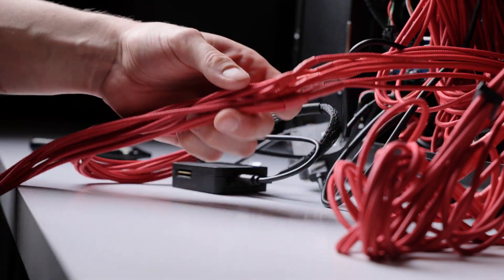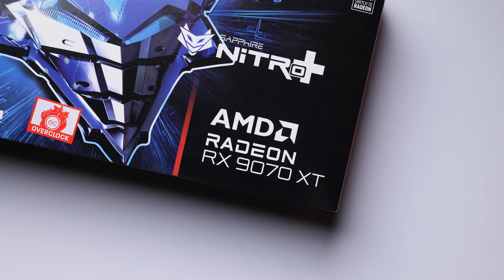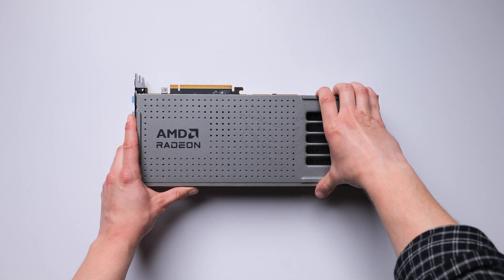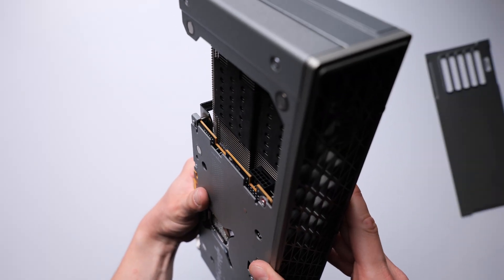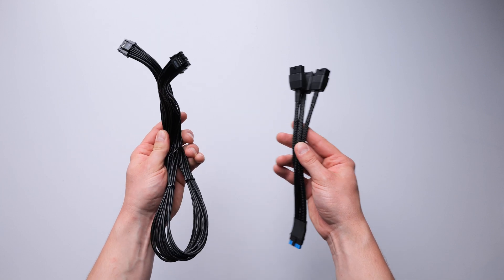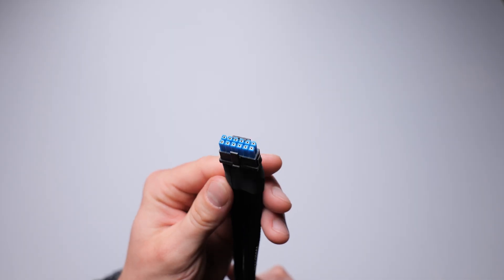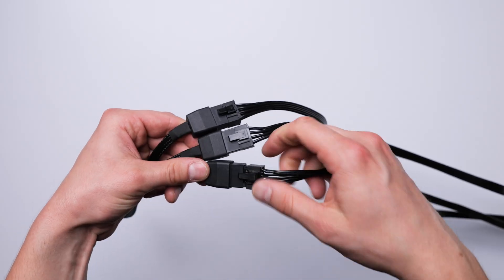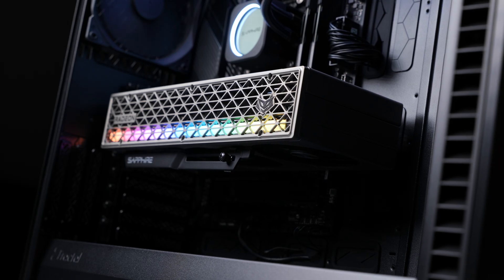HOW TO: Use SAPPHIRE's STEALTH Hidden Power Cable x Quick Connect Magniplate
Learn how to create a clean and cable-free look for the graphics card with the innovative STEALTH Hidden Power Cable and Quick Connect Magniplate on the SAPPHIRE NITRO+ AMD Radeon RX 9070 Series graphics cards!

darklouds
Out of Flux
Creator Pro License
Artlist Song Certificate
Creator Pro License Number - W66Wg1
License owner - Kamil Plewniok